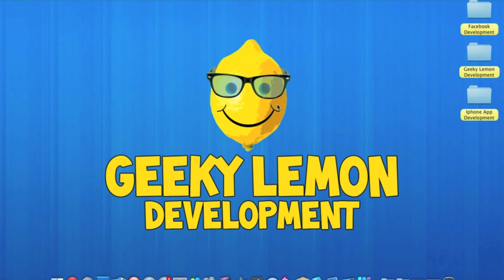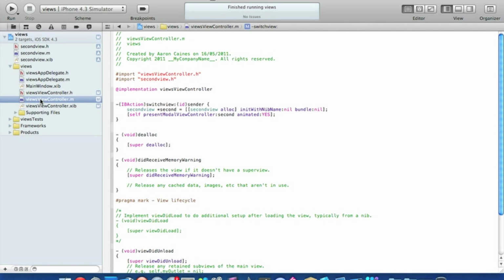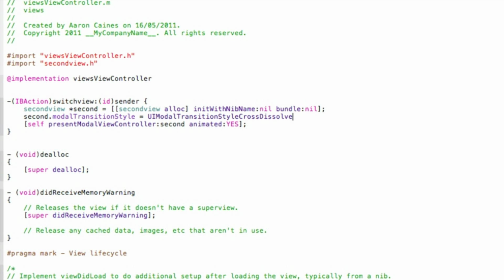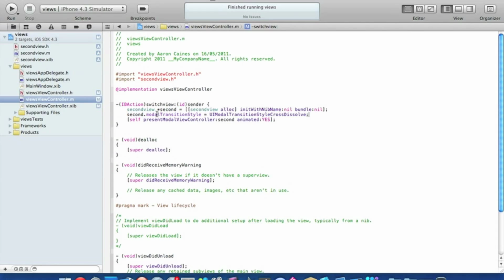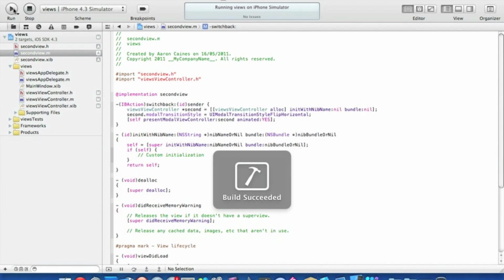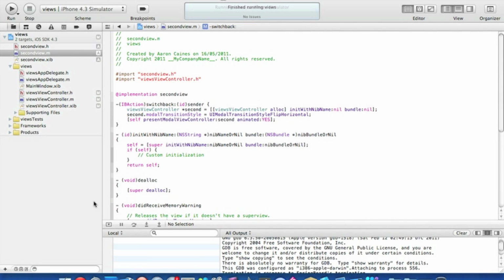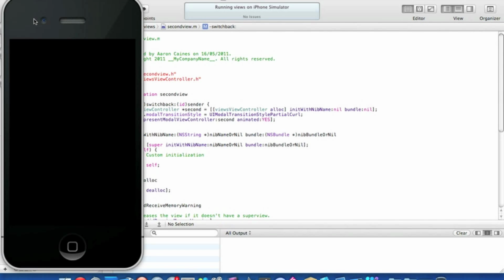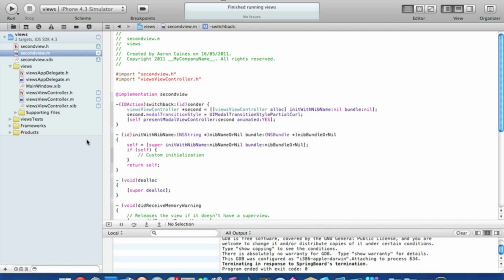XCode 4 Tutorial View Transitions - Geeky Lemon Development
hey guys in this tutorial i will be showing you how to add view transition its very simple and easy to learn so enjoy